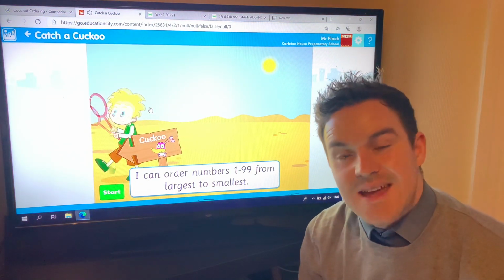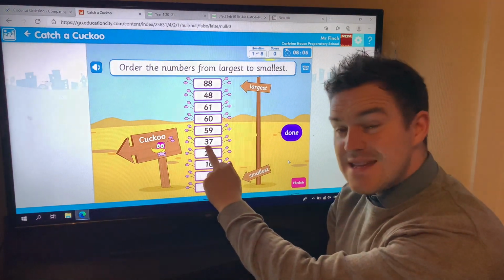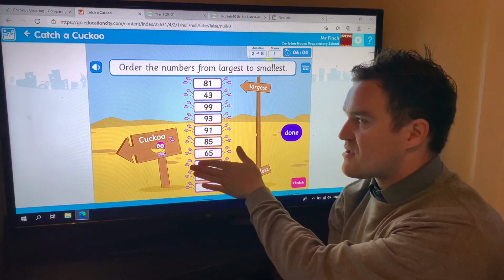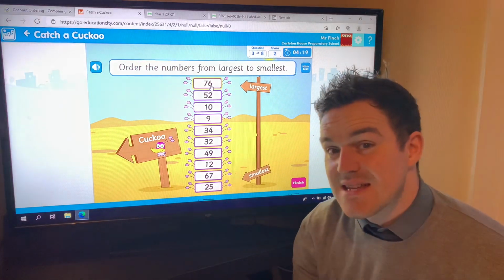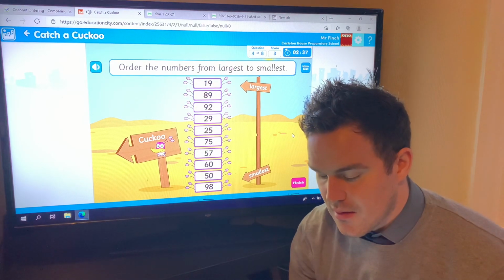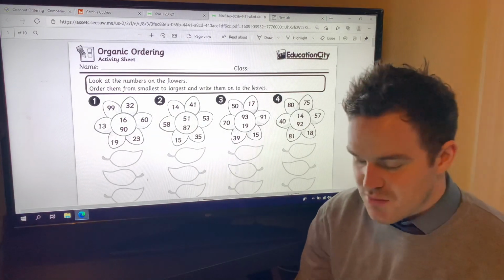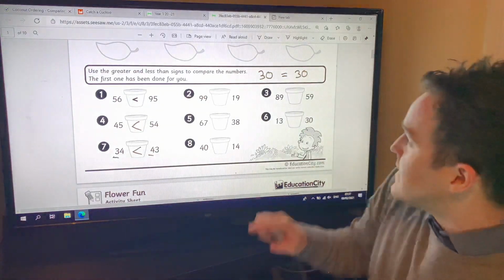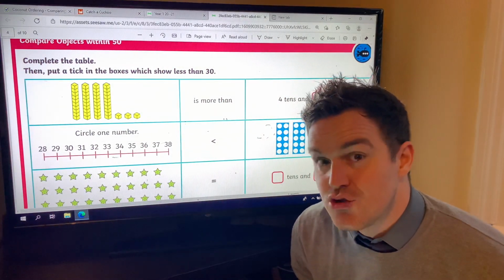Tuesday 9th Feb - Maths - Ordering numbers revision